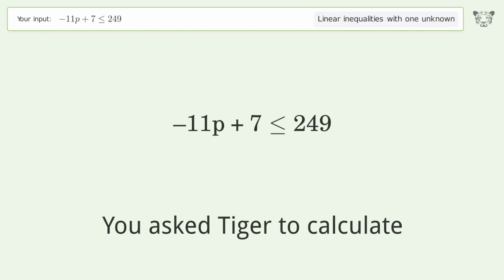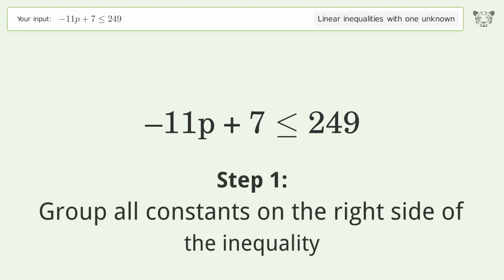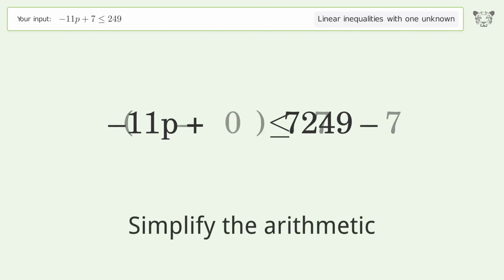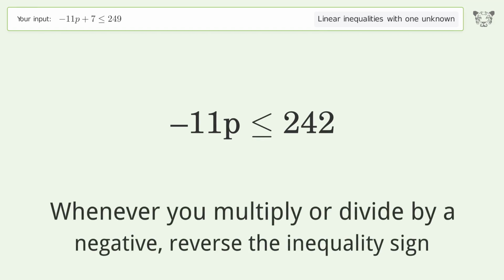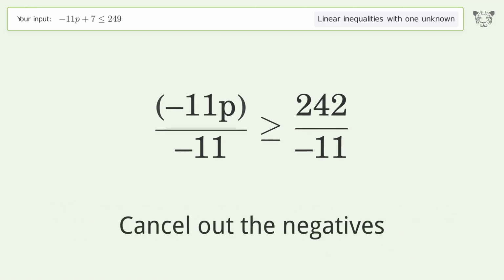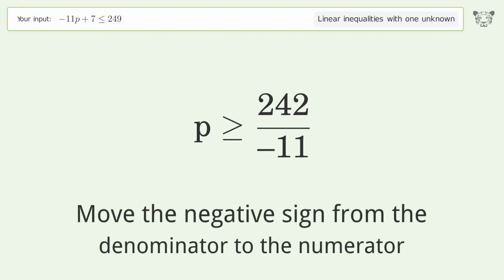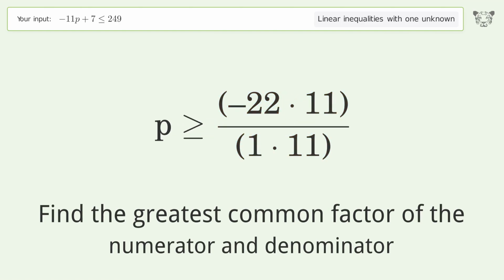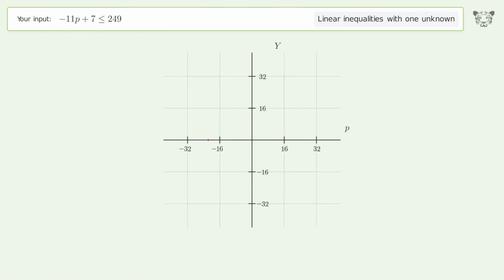-11p+7 less than or equal to 249 - Solve linear inequalities with one unknown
Solve -11p+7 less than or equal to 249: Tiger Algebra shows you how to solve linear inequality -11p+7 less than or equal to 249, with clear, step-by-step explanations.